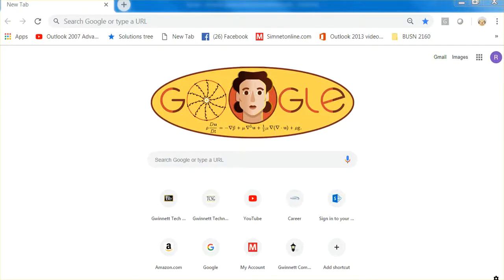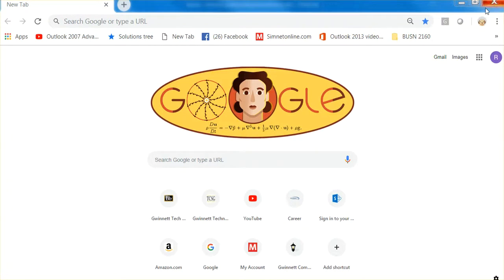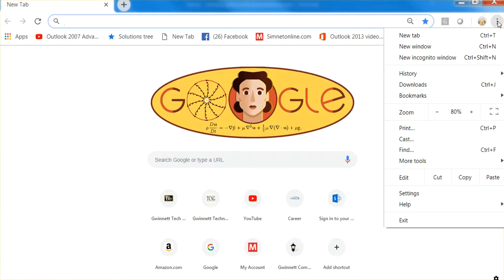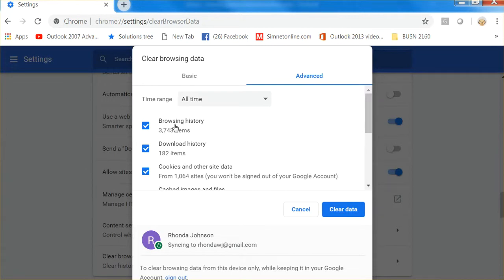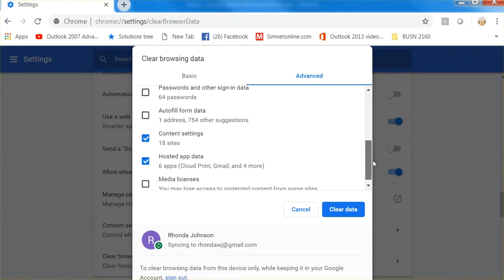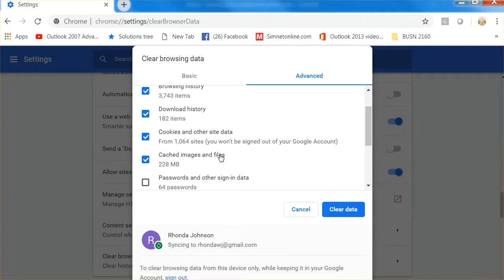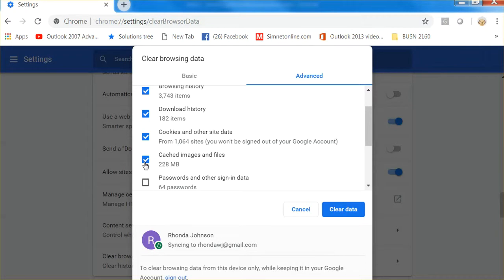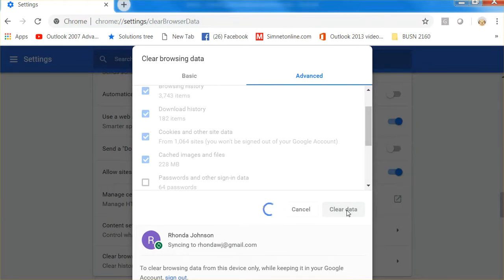Allow PopUps and Clear Cache